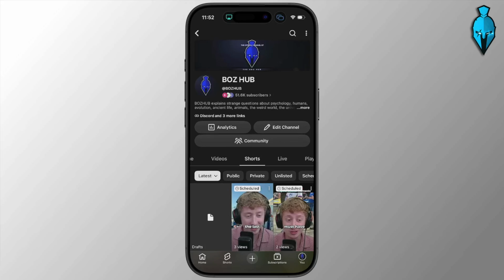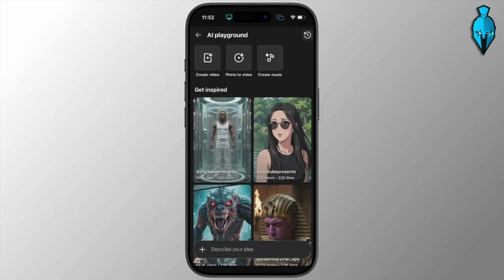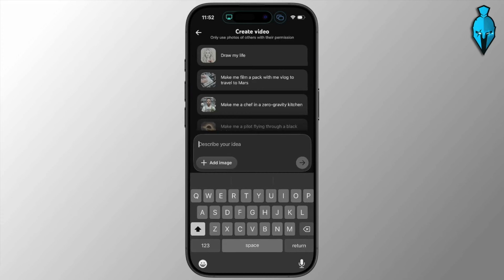How To Make An AI Background YouTube Shorts - Full Guide